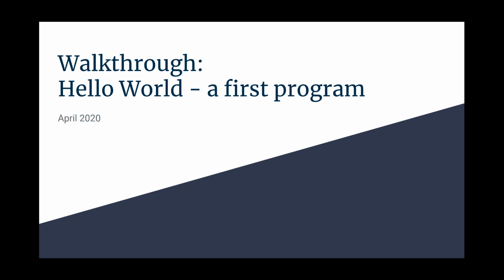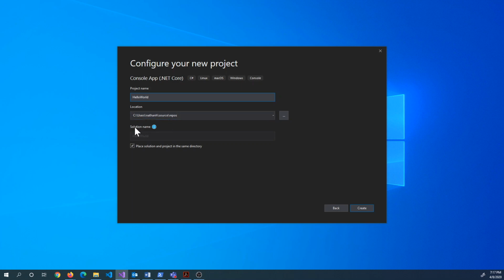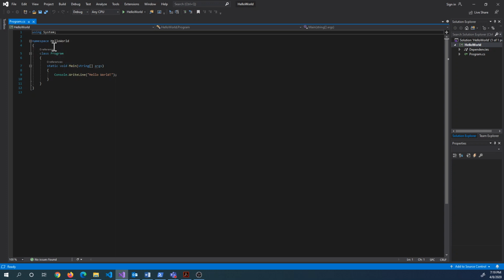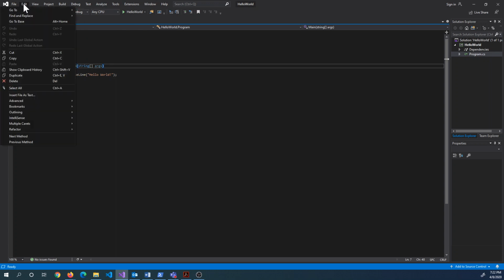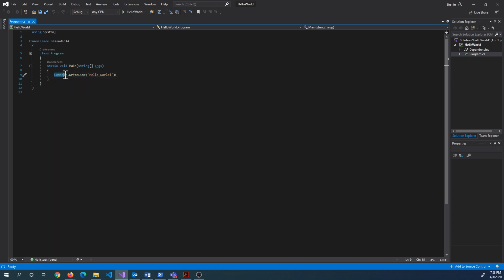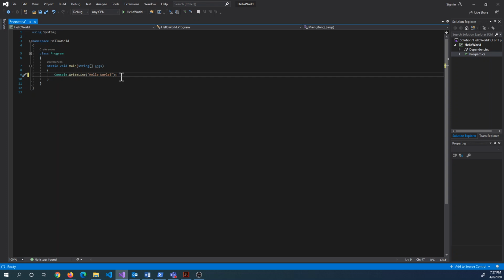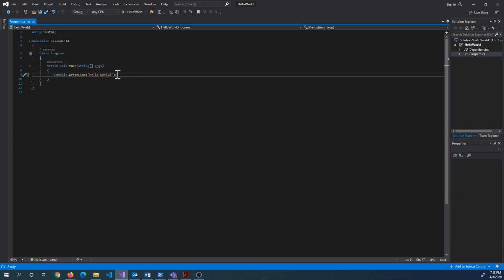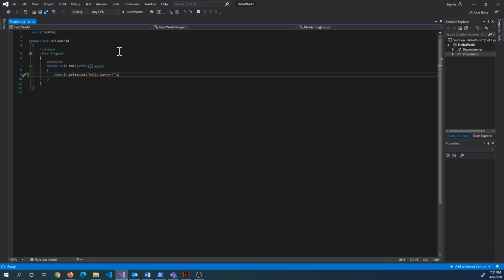CPSC1012 Walkthrough - HelloWorld (Windows)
In this video, we'll walkthrough the creation of a new C# Console Application.

Objectives:
- Create a new project in Visual Studio
- Explore the Visual Studio interface
- Create a Visual C# console program in Visual Studio
- Run a console program from Visual Studio